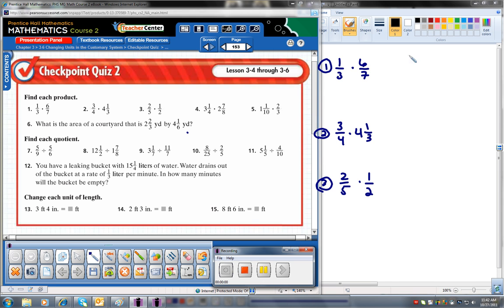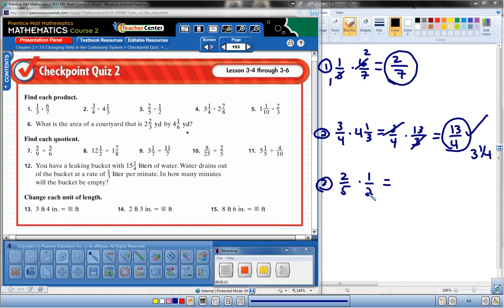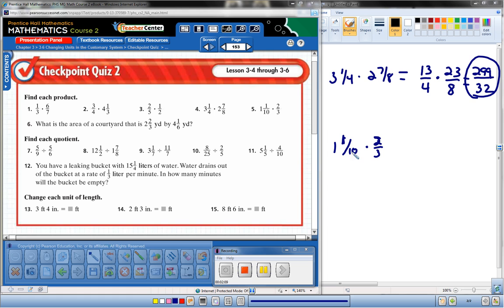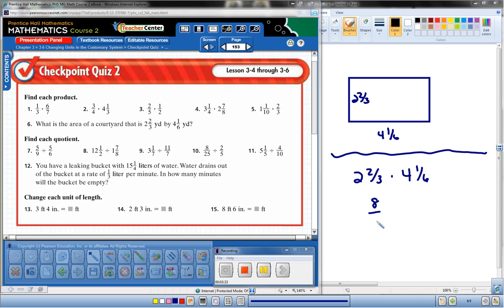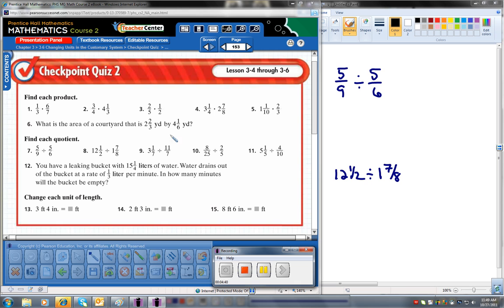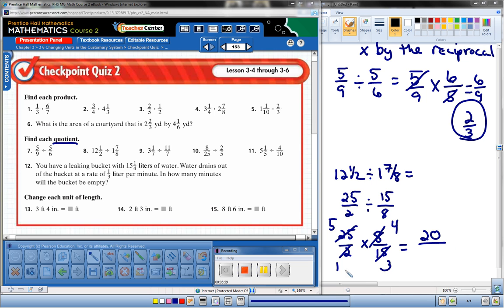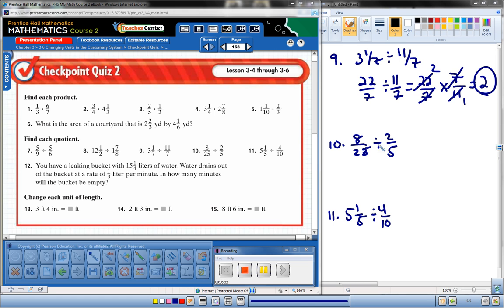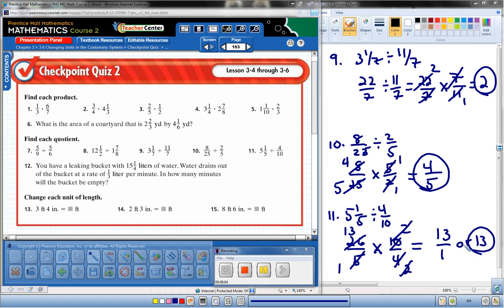Math 7 Chapter 3 Quiz 2